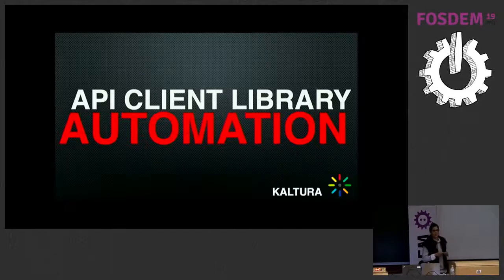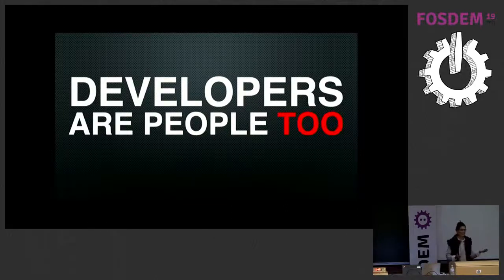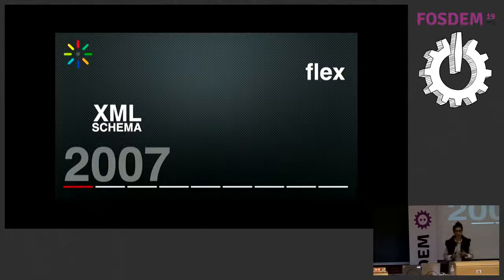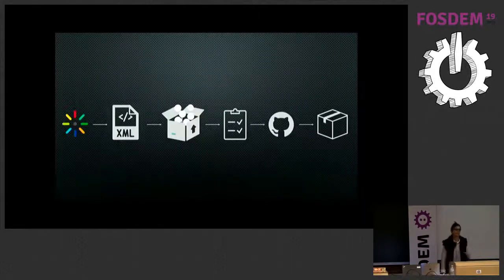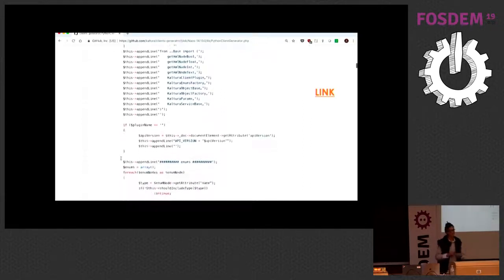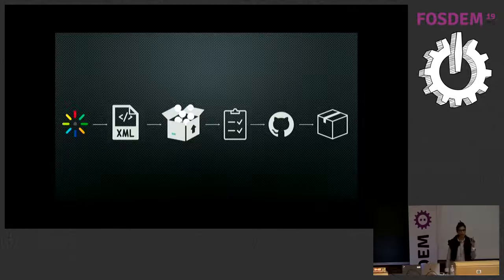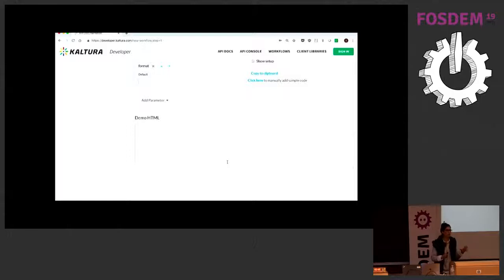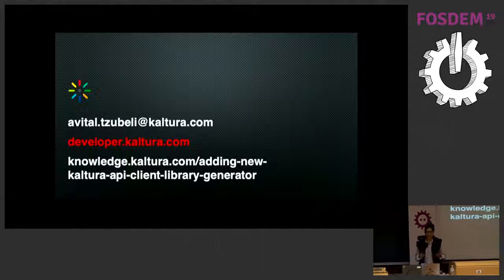Automating Client Library Generation How and Why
by Avital Tzubeli

How good are you at keeping your multiple client libraries up to date? Keeping client libraries in multiple languages up to date can be a trying task. Learn how Kaltura does it, and how you can use the same principles - as well as our open source project - to implement the same system into your application.